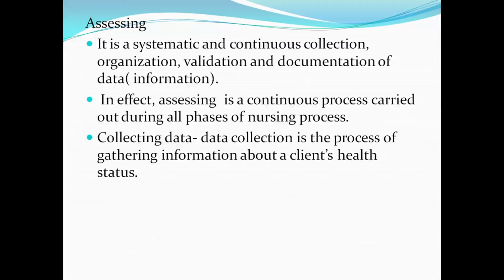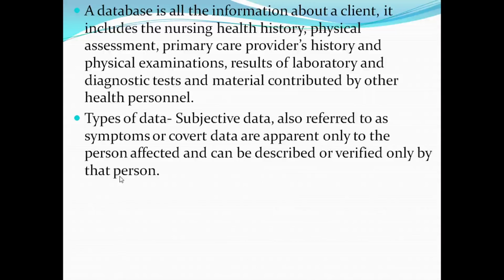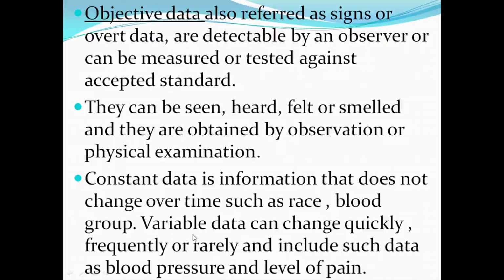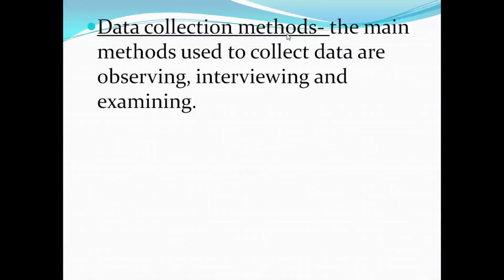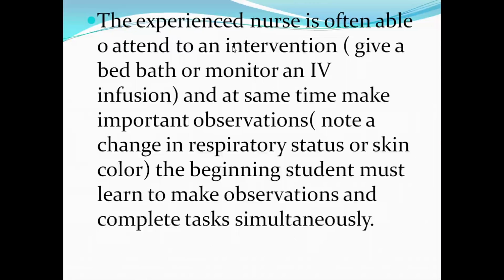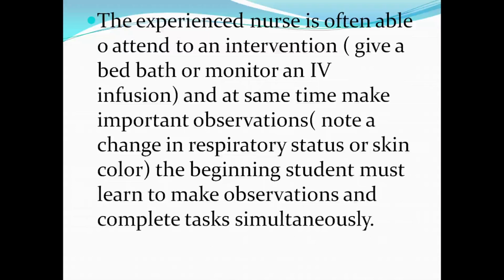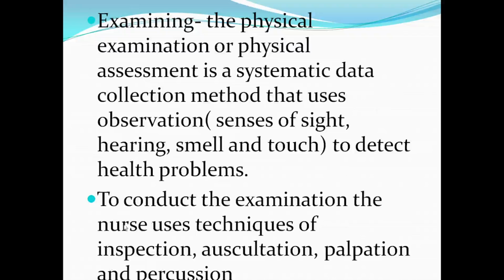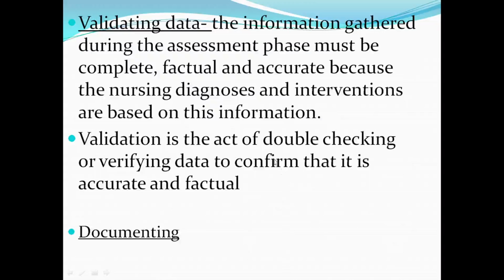Nursing process -Assessment (FON)